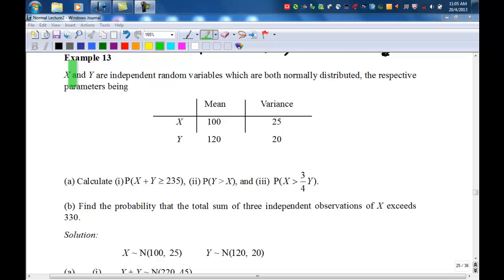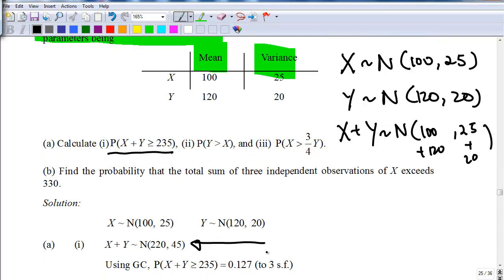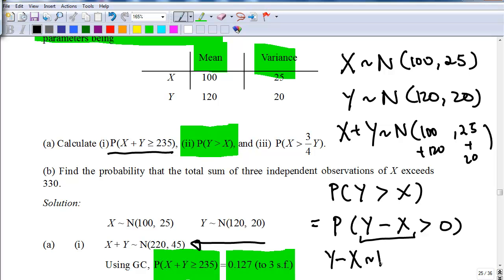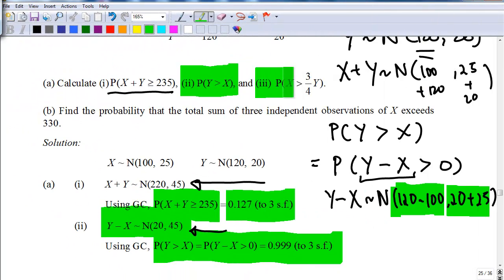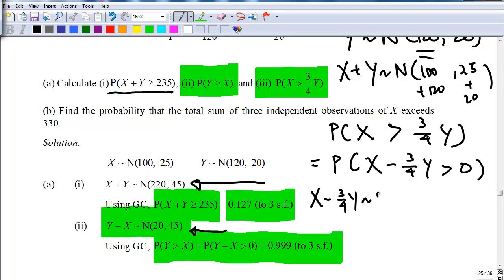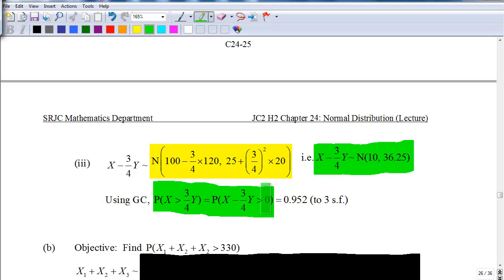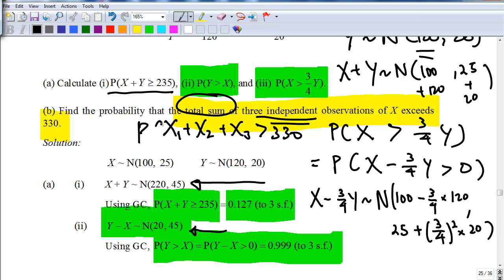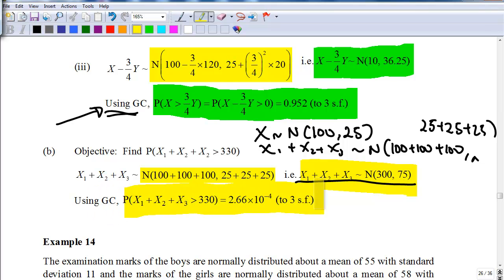Normal Video 15